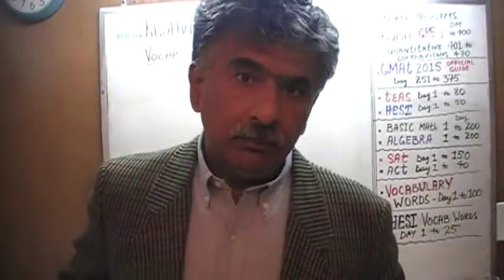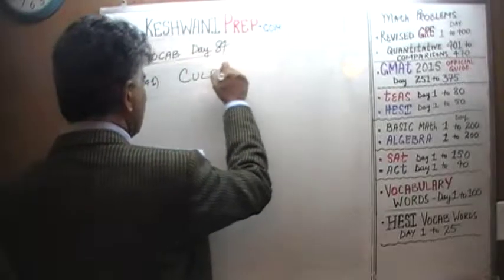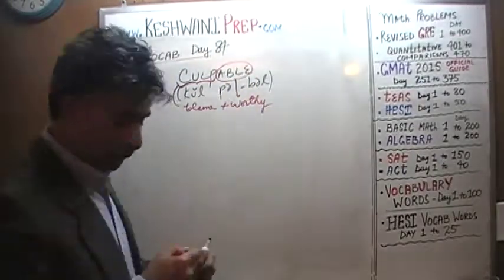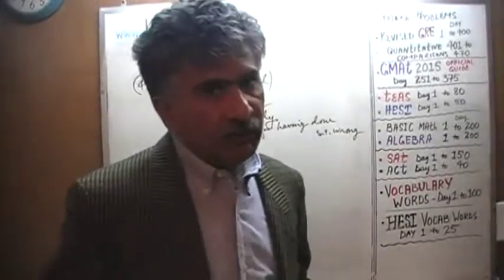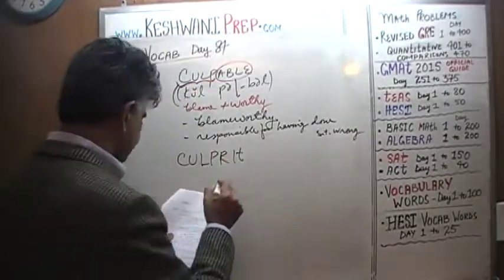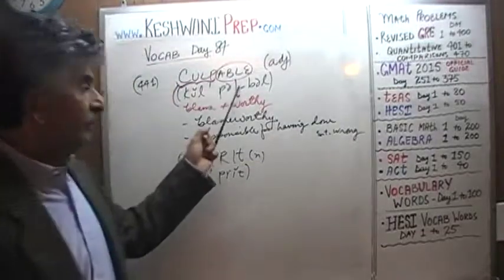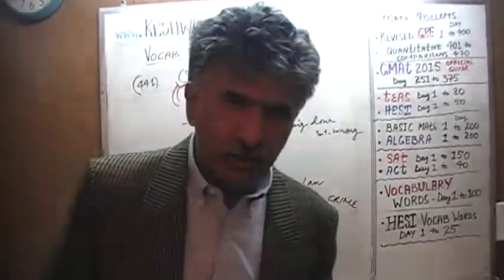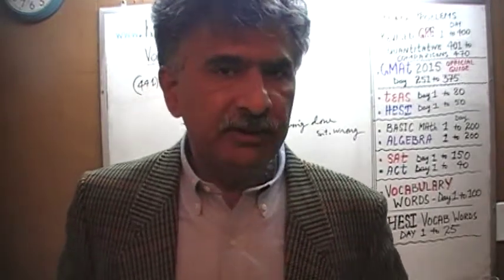Vocabulary Words, Day 84, Online Prep Tutor, GRE, GMAT, TEAS, HESI, SAT, ACT, TOEFL and IELTS